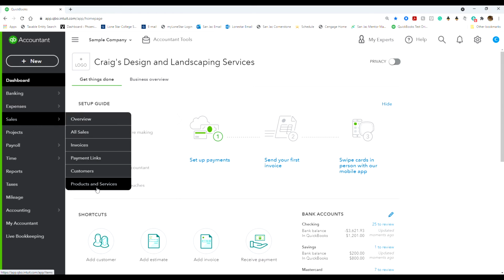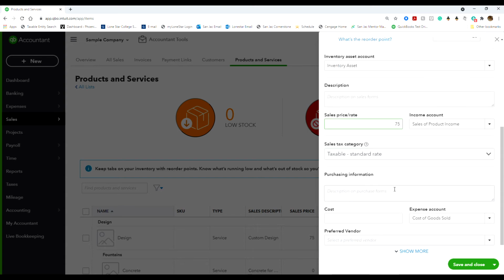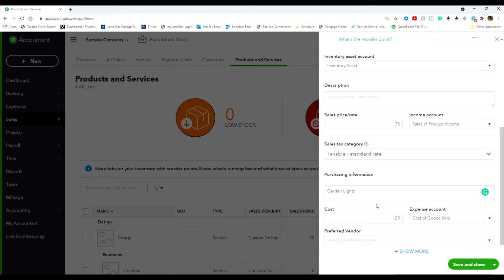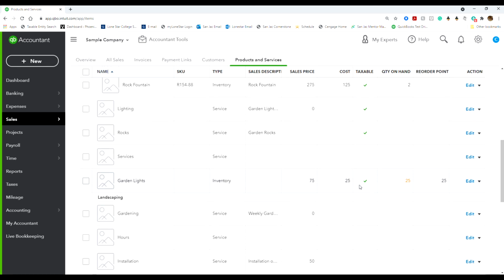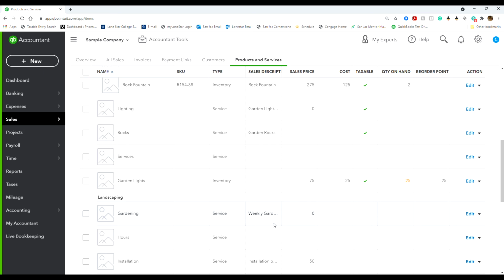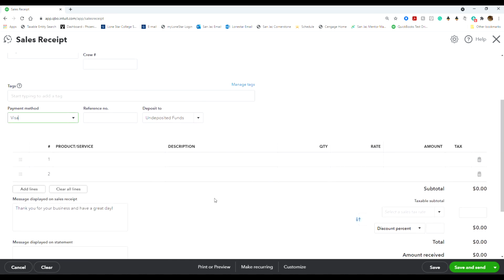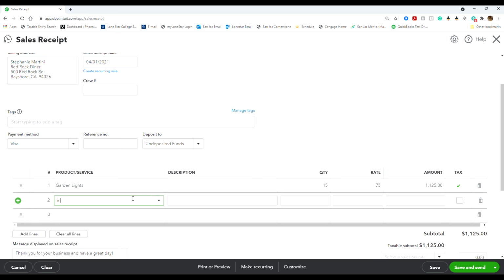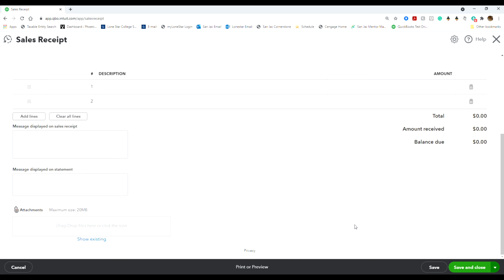Chapter 6 - Part 5 - Add New Product & Sales Receipt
How we add new products to our mix and bringing back using a sales receipt, remember sales receipts are only done when we get paid at the moment of service. If we do not get paid for the full amount we invoice the customer.